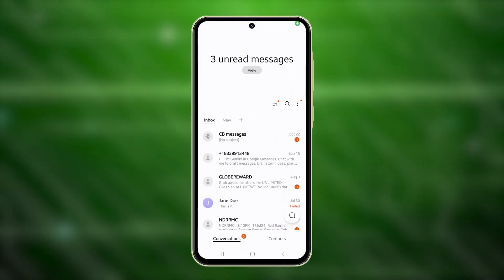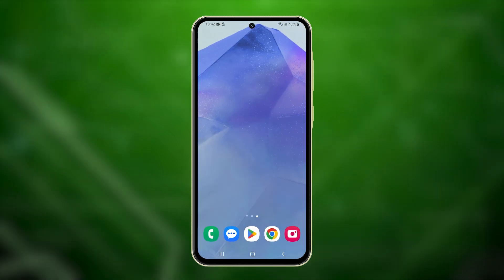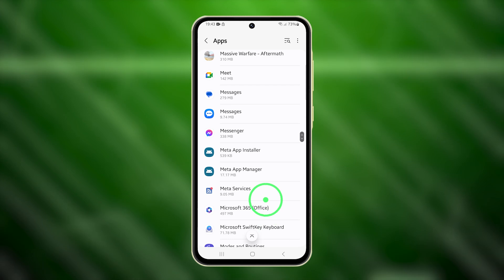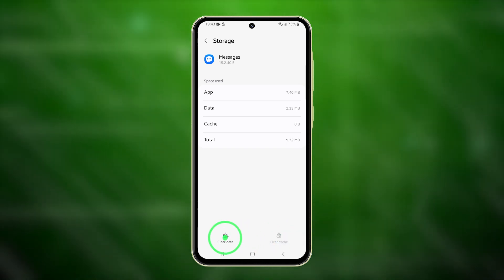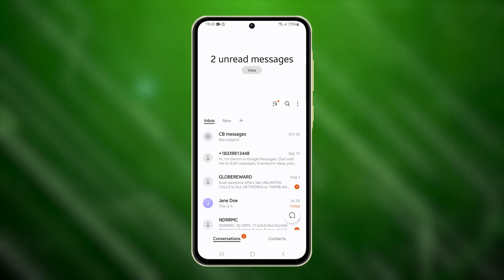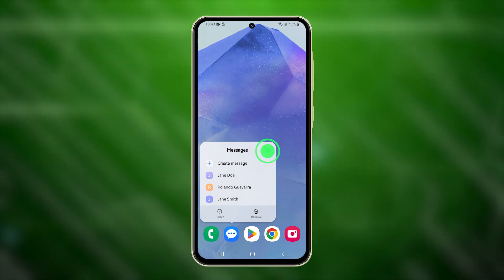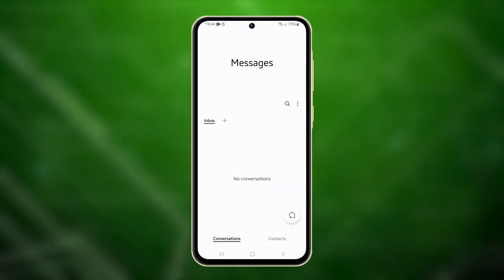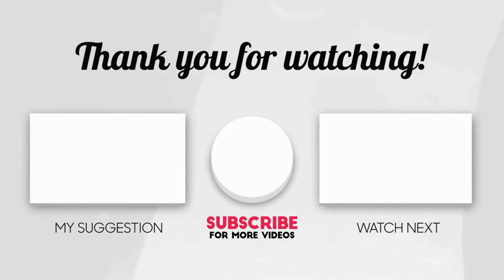How to Reset Messages Settings on Samsung Galaxy A55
Is your Messages app acting up? Don't worry! In this quick tutorial, we'll show you how to reset your Messages app settings in just a few taps. Whether you're experiencing crashes, lag, or other issues, this simple fix could be exactly what you need.

Learn two easy methods to:
• Clear app cache
• Reset app data
• Restore default settings
• Fix common messaging issues

💡 Pro Tip: Before clearing data, make sure your important messages are backed up, as this process will remove all app data!

This quick fix works for common issues like:
• App crashes
• Slow message loading
• Delayed notifications
• General performance issues

Has this fix worked for you?

📱 Follow us for daily tech tips!